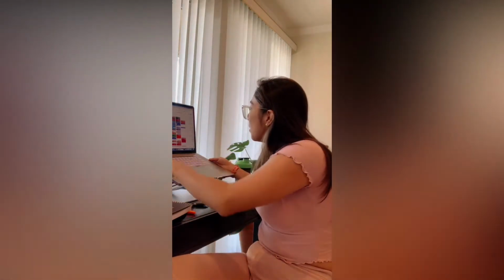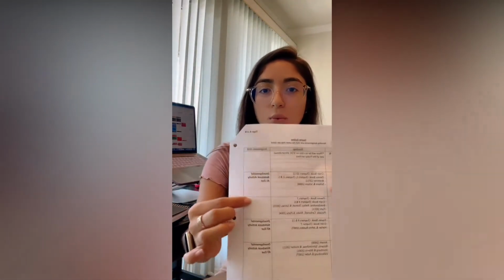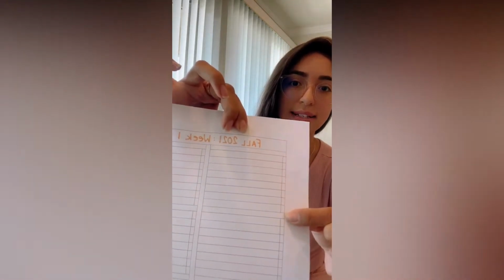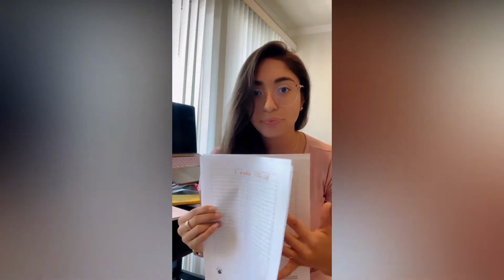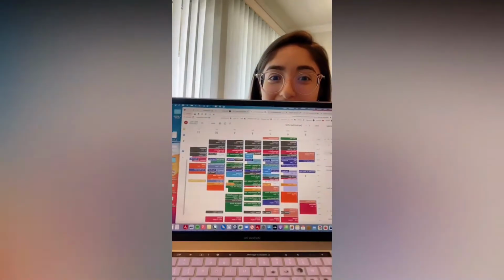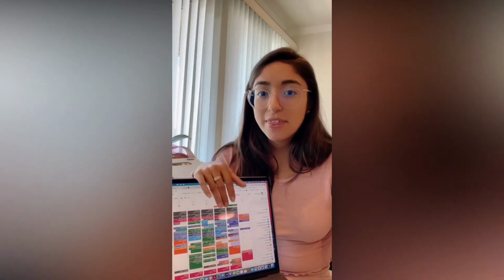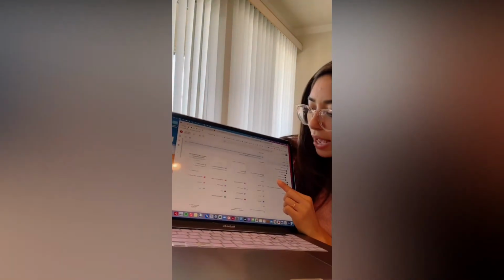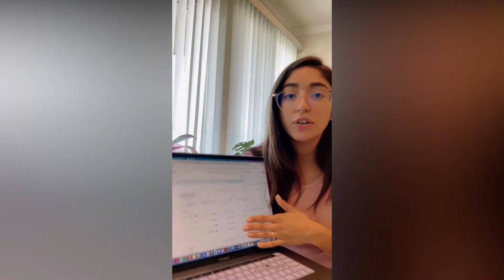HOW TO GET ORGANIZED FOR A NEW SEMESTER!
This video is all about how I get organized for a new semester and/or academic year. These are the strategies that work for me, and they may not all work for you. Nonetheless, I hope you find some tips that will help you going forward!

For the FREE Task List Template I used in this video, go

For access to my Grad School Program List Organization Template, go

Stay informed.
Stay inspired.